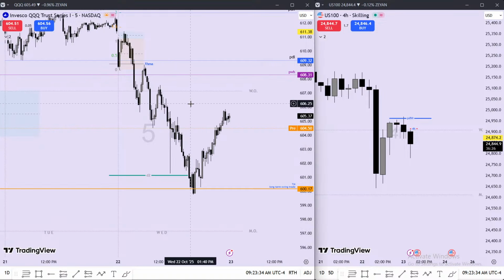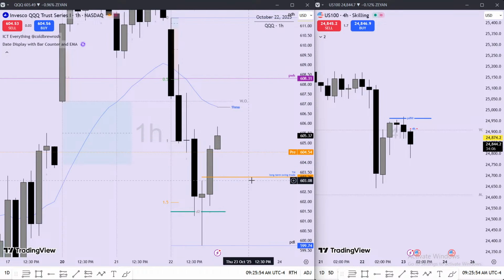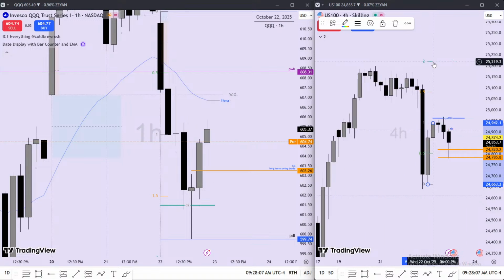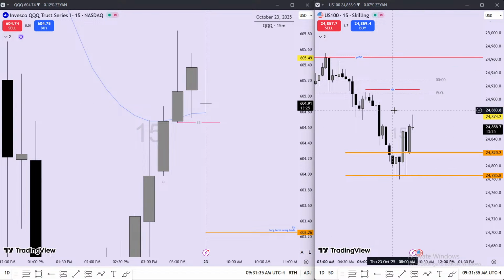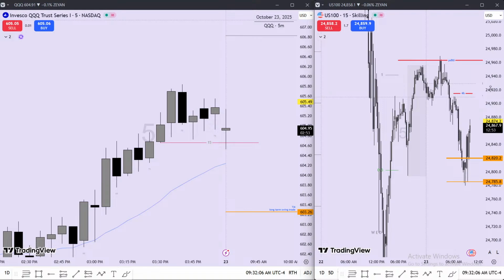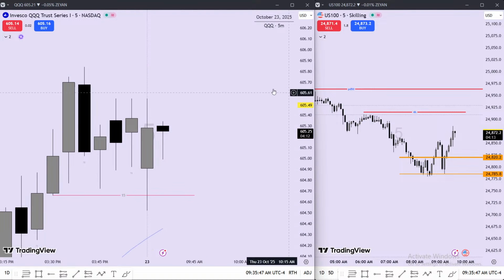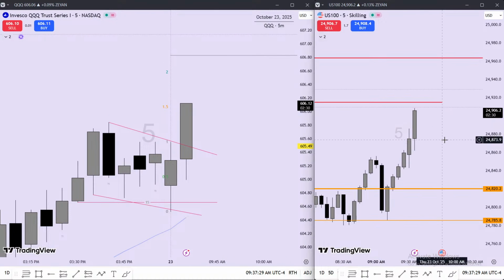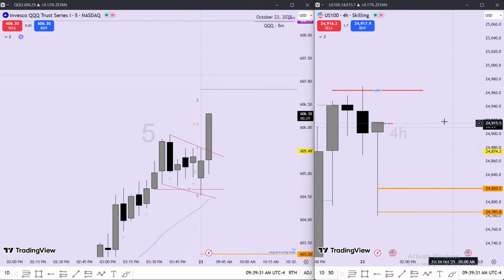🔴SCALPING NASDAQ ORB 15 LIVE (AL BROOKS)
MON-FRI 9:30 OPENING STREAMS
DURATION 60 MINS
1R/R AIM DAILY

HOST: SALMAN